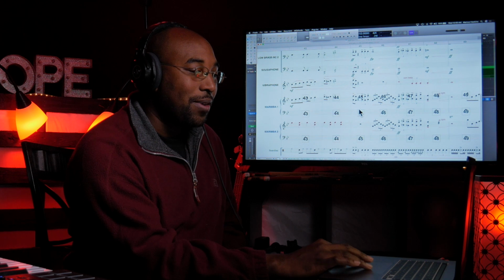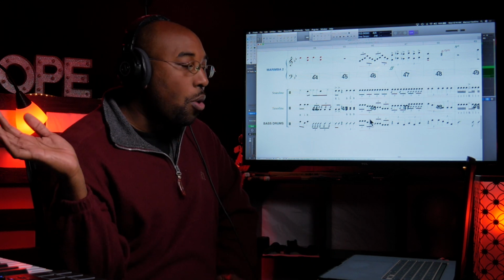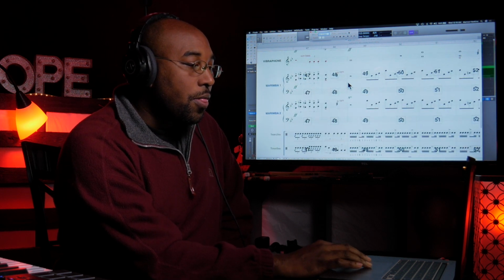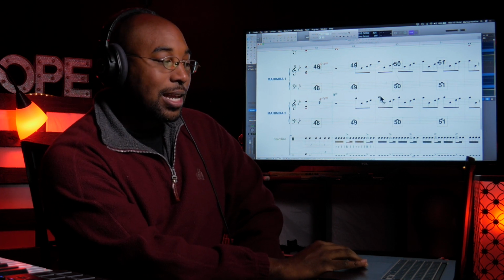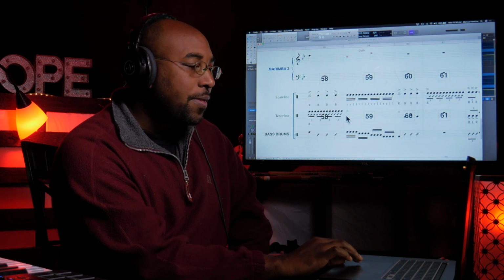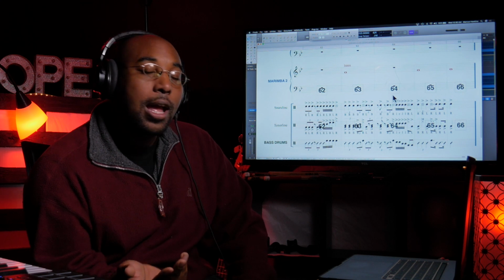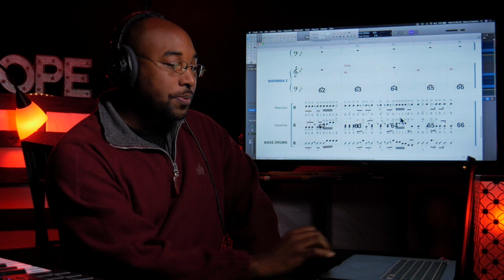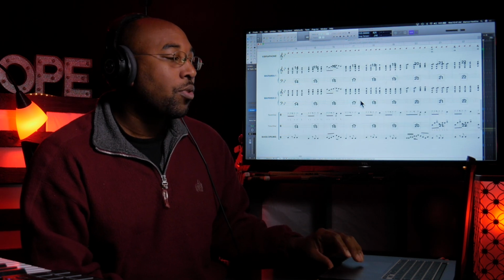Marching Percussion Writing 2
If this brings value to you:
$marcushawkinsmedia

I am available to write percussion scores, sound design ,voice overs, consulting...